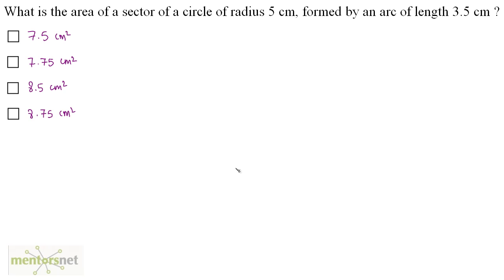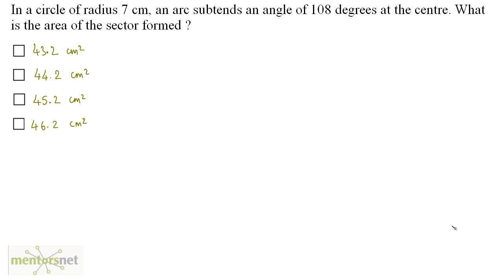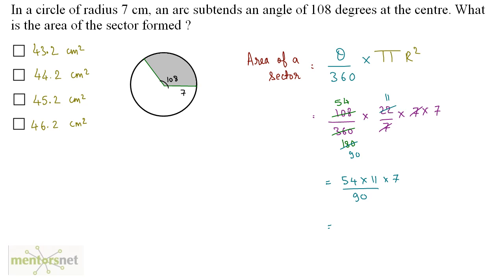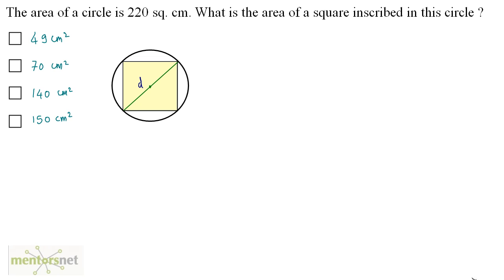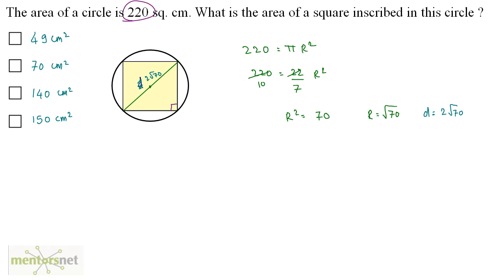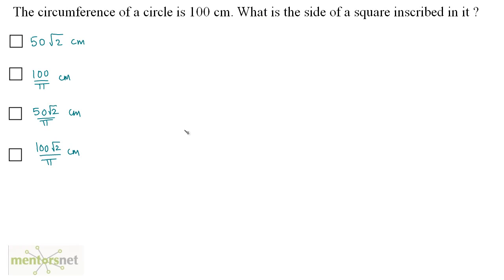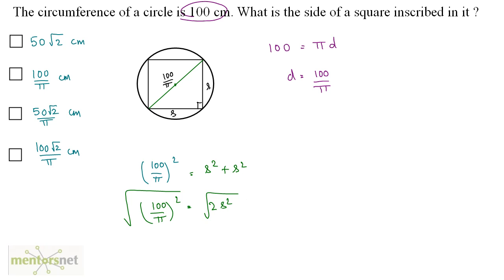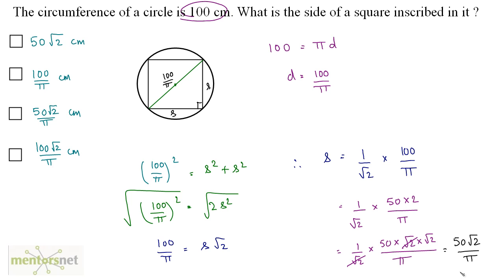QT 180 Question Set 3 on Circles